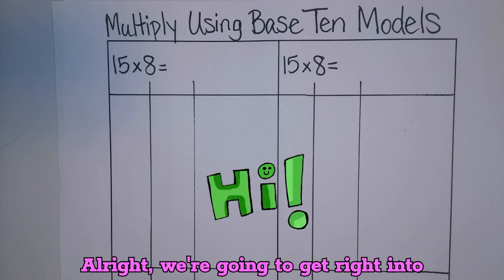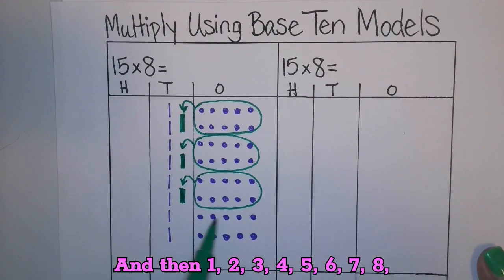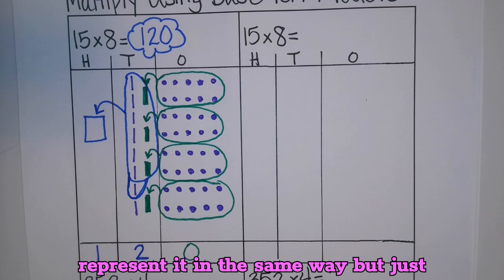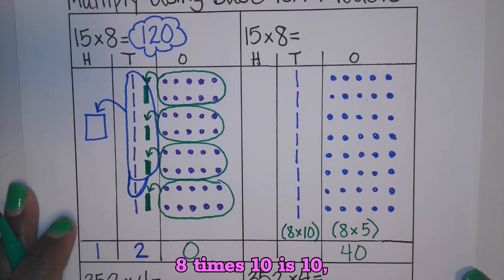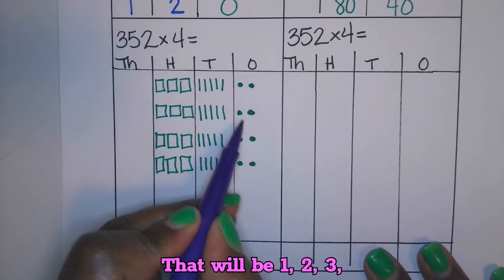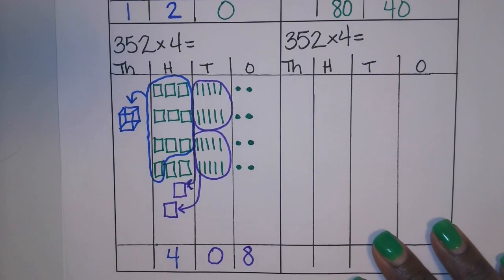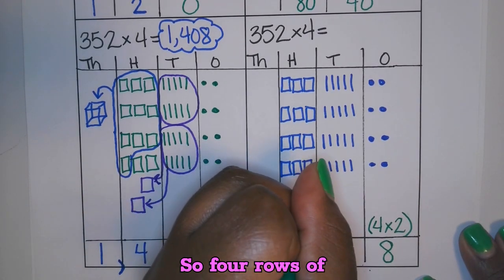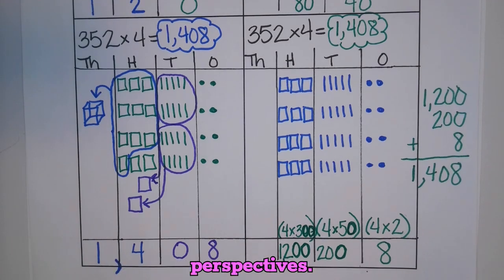Multiplying Bigger Numbers: Using Base Ten Models